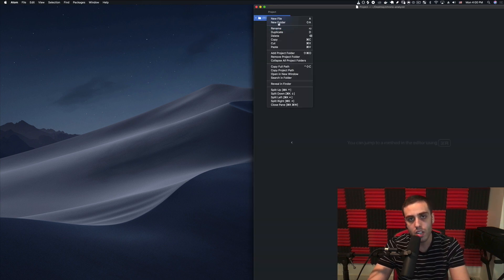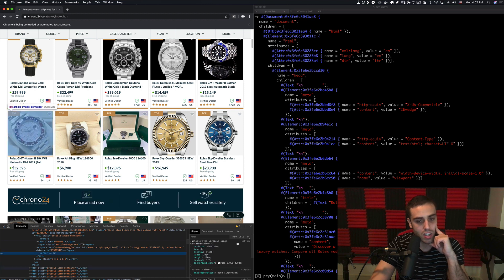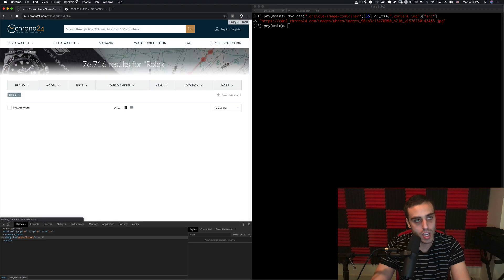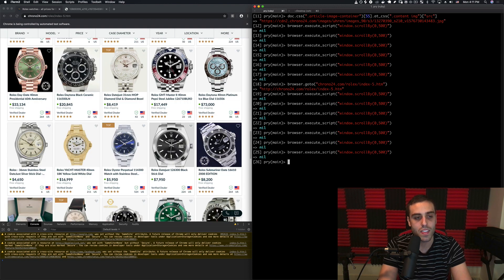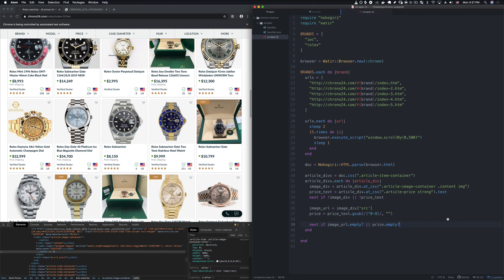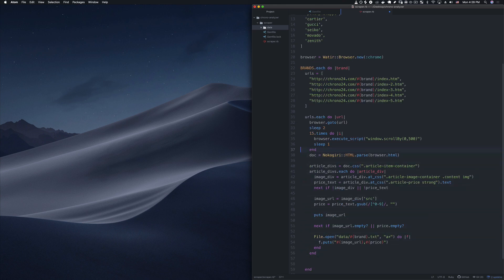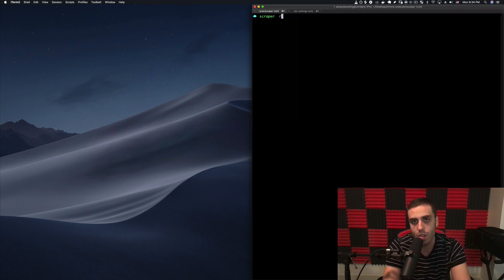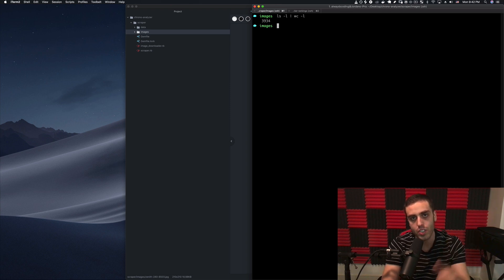Full Stack Machine Learning (Part 2) - Scraping the Dataset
This video series walks through a full stack machine learning workflow. The project is to build a web application that can take a picture of a wristwatch and predict the brand of the wristwatch as well as the expected price if you were to sell it online. In order to do this I'm going to train two separate neural networks on a dataset scraped from the website chrono24.com, and then deploy the models on a production web server. I'll walk through all the steps needed to do this.